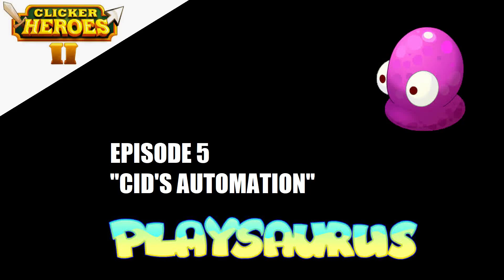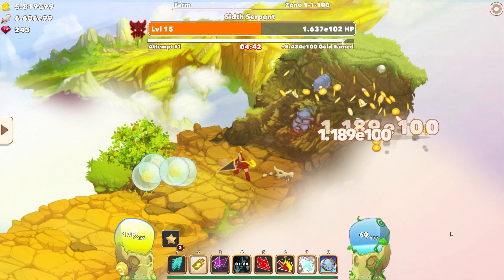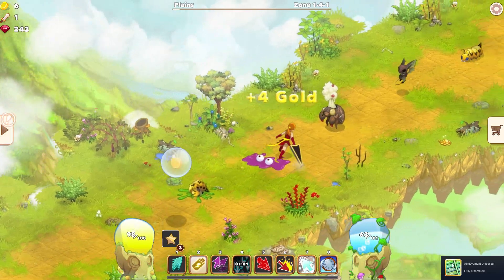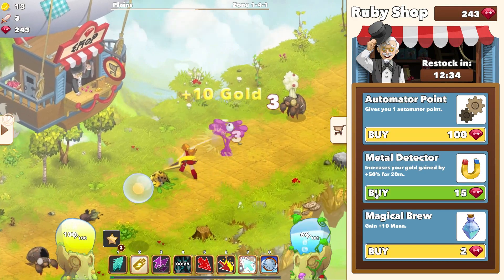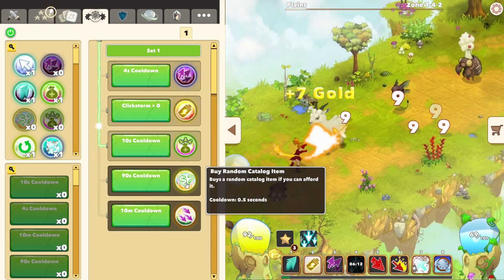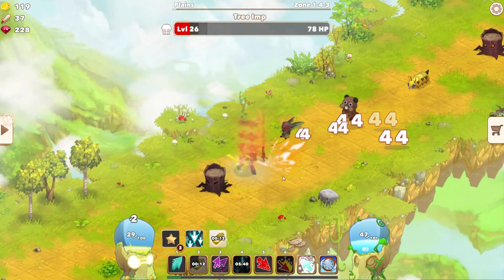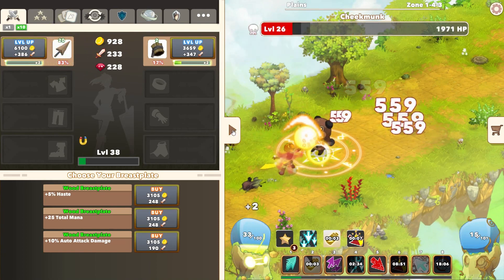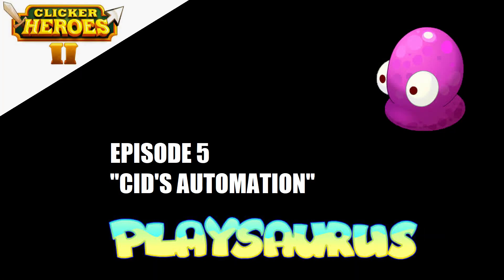Clicker Heroes 2 - 100% Achievements Journey - Ep 5 - Cid's Automation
Follow me in my journey to 100% achievements in Clicker Heroes 2.

--TIMESTAMPS--

Introduction - 0:00
Cid's Automation - 0:17
Conclusion - 3:55